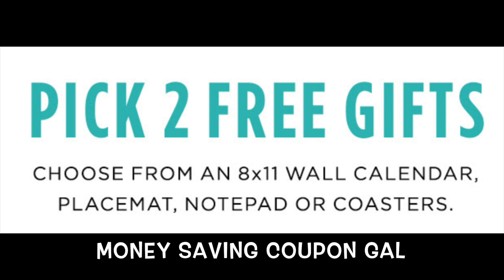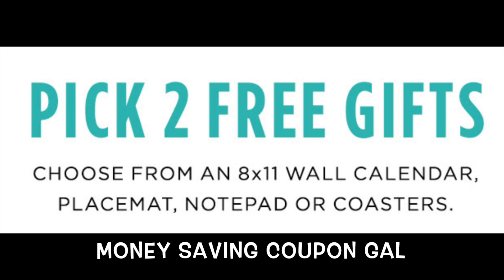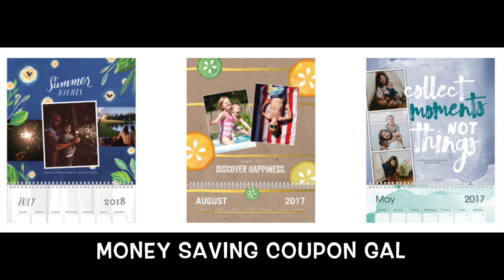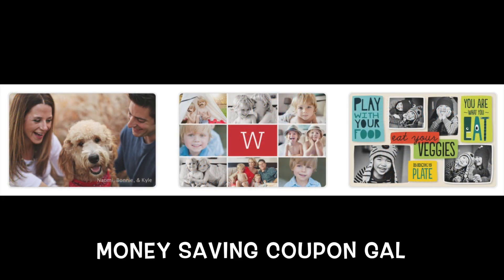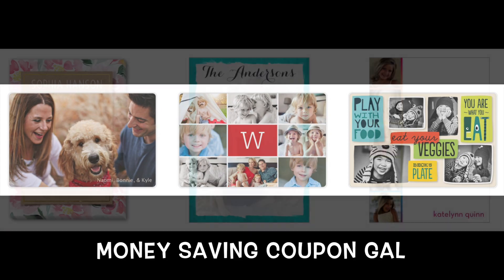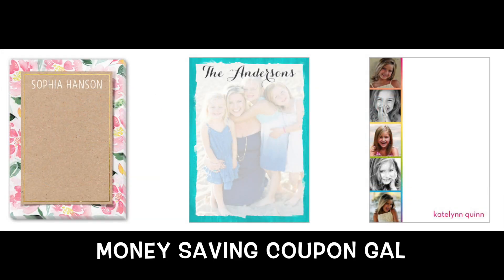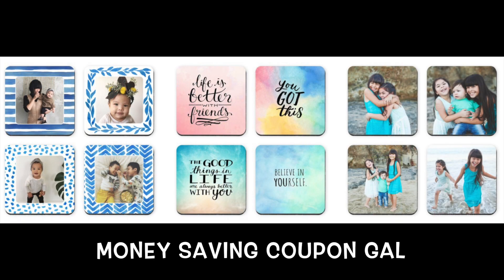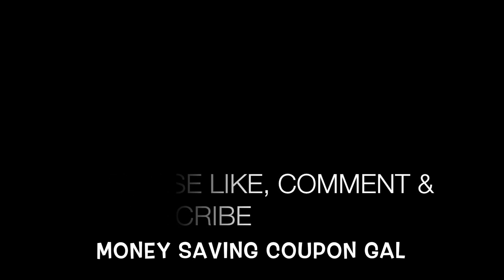PICK 2 FREE GIFTS: WALL CALENDAR, PLACEMAT, NOTEPAD OR COASTERS